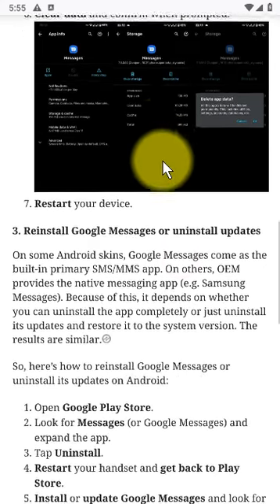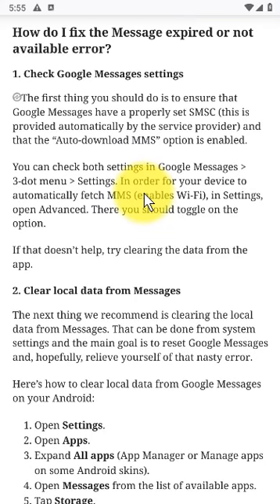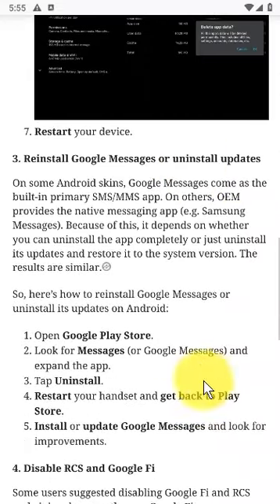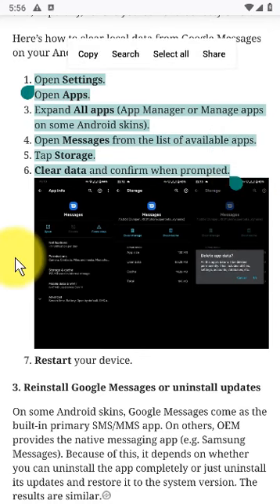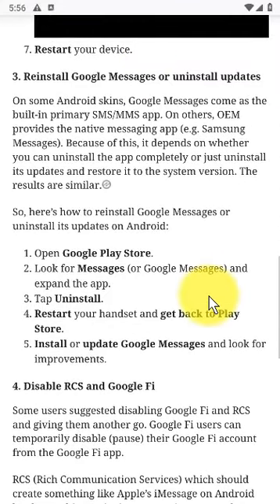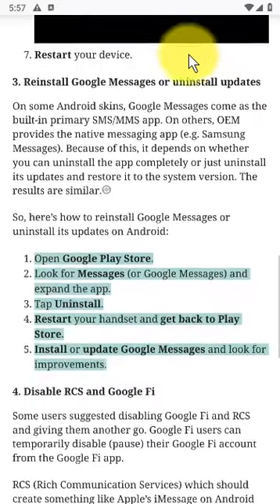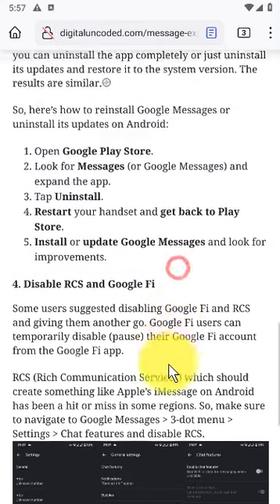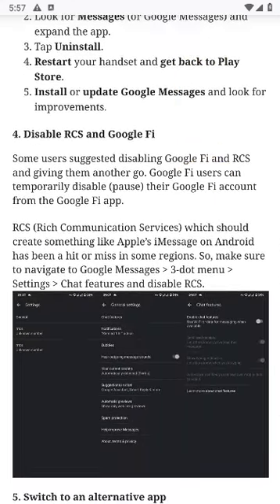Message expired or not available in Messages FIX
message expired not available,
message expired or not available,
currently unable to send your message,
not getting sms,
fix not receiving text messages,
can't receive sms,
why isn't my imessage activating,
not getting sms on iphone,
imessage not delivered error,
why won't my imessages send,
not receiving text message,
why i am unable to receive sms,
text message received but not sent,
why text message not received,
why isn't my messages sending,
unable to receive sms on vi,
information on oil level is currently not available,
y message not delivered,
how to fix a message that won't send,
can't send message with ufone error 1,
what to do when message is not received,
this number is disconnected message,
how to receive messages from expired sim card,
how to stop messages from not delivering,
how to remove spam calendar events iphone

00:00 INTRO

Burada yer alan yatırım bilgi, yorum ve tavsiyeleri yatırım danışmanlığı kapsamında değildir. Yatırım danışmanlığı hizmeti; aracı kurumlar, portföy yönetim şirketleri, mevduat kabul etmeyen bankalar ile müşteri arasında imzalanacak yatırım danışmanlığı sözleşmesi çerçevesinde sunulmaktadır.

Burada yer alan yorum ve analizler genel nitelikte olup, yorum ve analizde bulunanların kişisel görüşlerine dayanmaktadır. Bu görüşler mali durumunuz ile risk ve getiri tercihlerinize uygun olmayabilir. Bu nedenle, sadece burada yer alan bilgilere dayanılarak yatırım kararı verilmesi beklentilerinize uygun sonuçlar doğurmayabilir.

Bu sitede kullanılan bilgiler güvenilir kaynaklardan elde edilmiş olup,  kaynaklardaki herhangi bir hata/eksiklikten dolayı, sitedeki bilgilerin kullanılması sonucunda yatırımcıların ve üçüncü kişilerin uğrayabilecekleri doğrudan ve/veya dolaylı zararlardan,

KANAL SAHİBİ VE YAZARLARI HİÇBİR ŞEKİLDE SORUMLU TUTULAMAZ...

Investment information, comments and recommendations contained herein are not within the scope of investment consultancy. Investment consultancy service; brokerage houses, portfolio management companies, non-deposit banks and the customer within the framework of an investment consultancy agreement.

The comments and analyzes contained herein are of a general nature and are based on the personal opinions of those who comment and analyze. These views may not be suitable for your financial situation and risk and return preferences. Therefore, making an investment decision based solely on the information contained herein may not yield results that meet your expectations.

The information used on this site has been obtained from reliable sources, and any direct and/or indirect damages that may be incurred by investors and third parties as a result of using the information on the site, due to any errors / omissions in the sources,

THE CHANNEL OWNER AND ITS AUTHORS CANNOT BE HELD RESPONSIBLE IN ANY WAY...